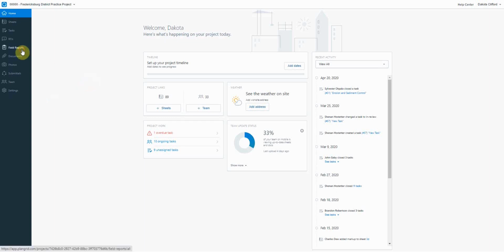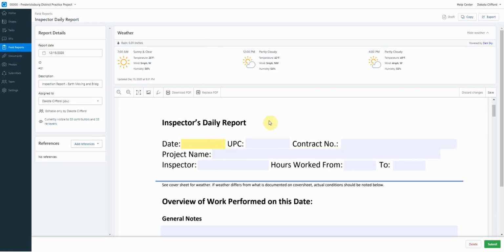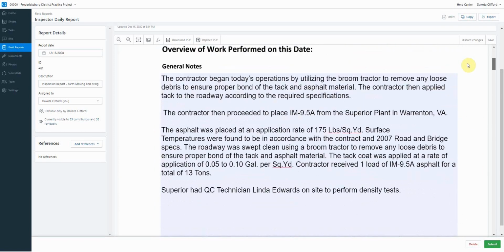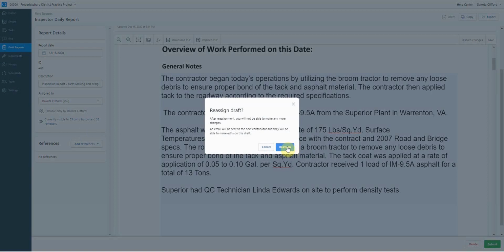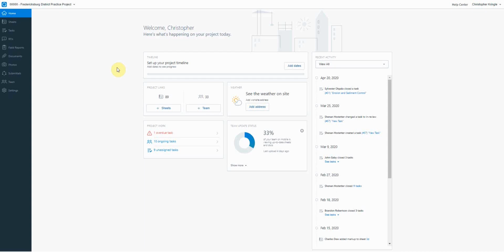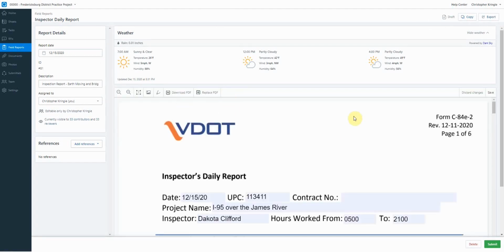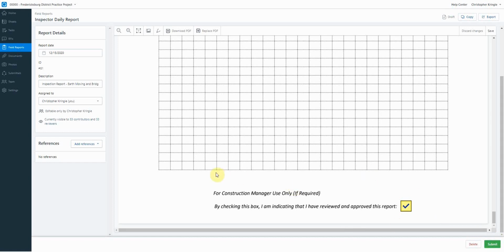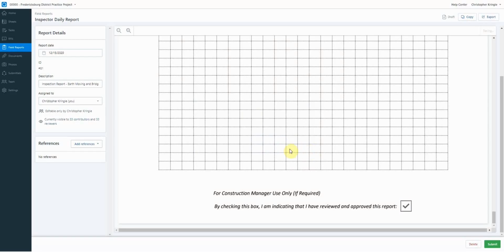PlanGrid - Report Collaboration and Approval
This is a demo of the collaborate in sequence capabilities of the PlanGrid system. In this particular case, a field report has been set-up for and assigned to the Construction Manager for Approval.